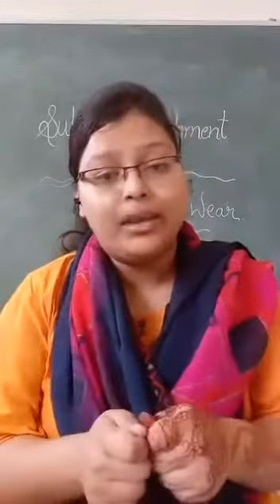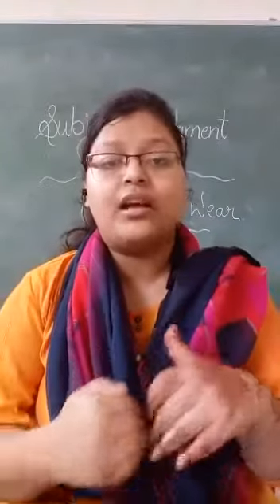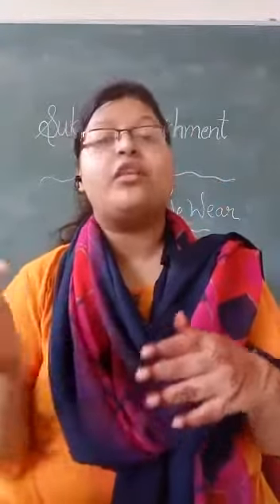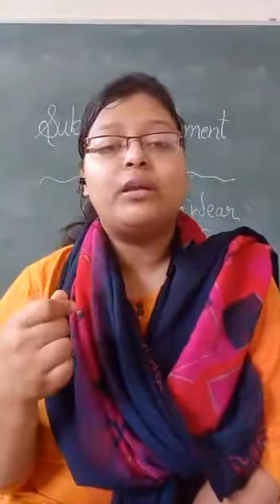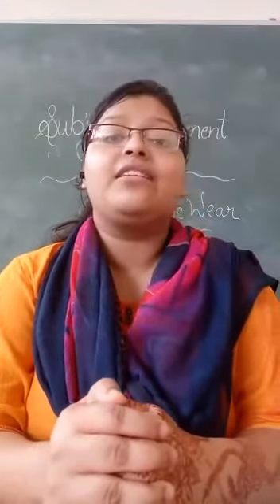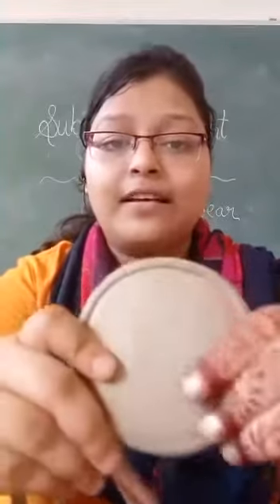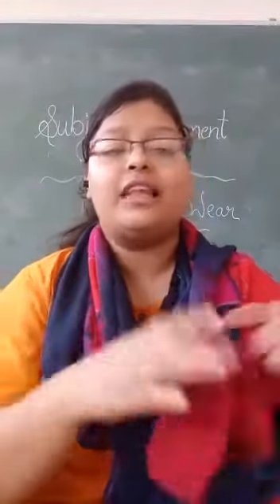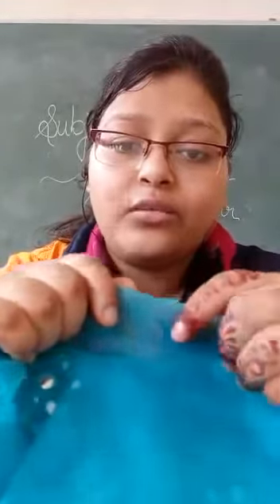Class IV - subject enrichment activities on Clothes we wear